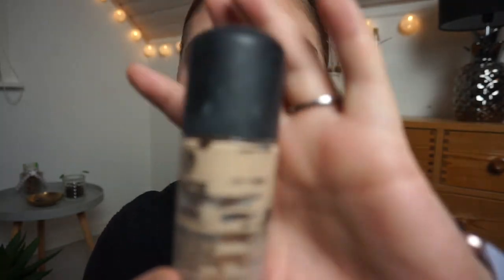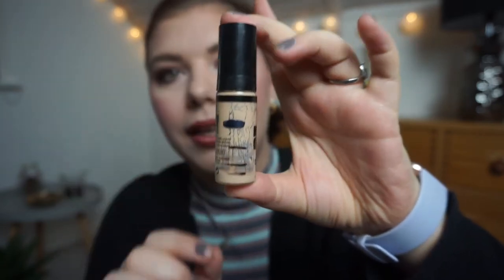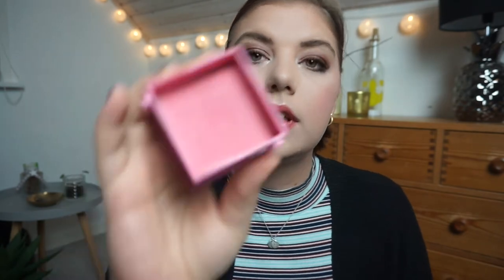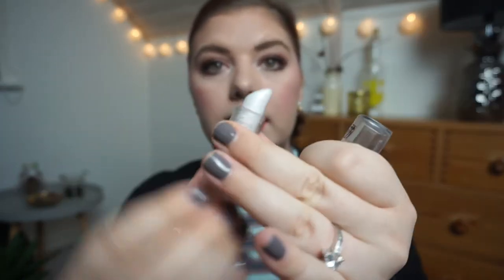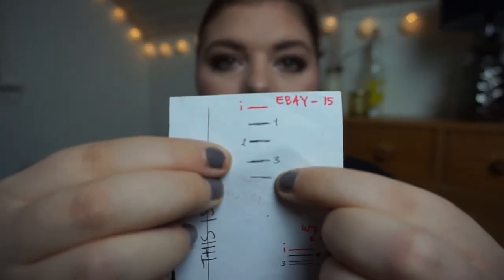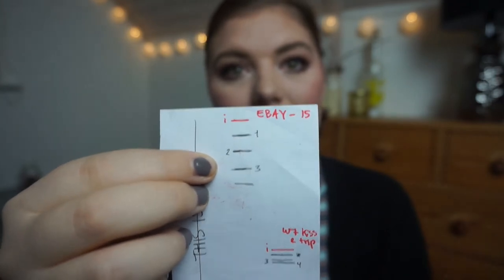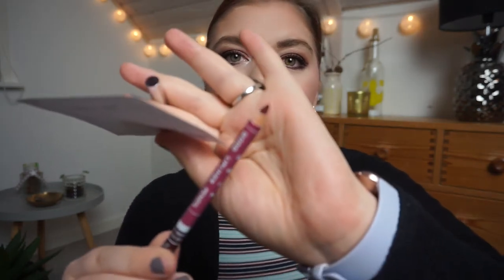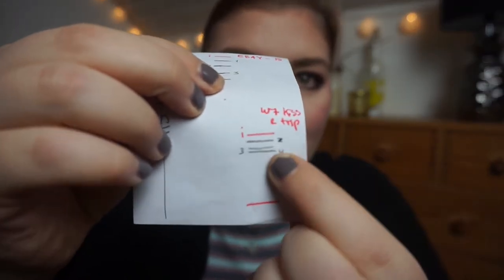THIS IS ME PROJECT PAN | UPDATE 4 // COLLAB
This project is based on the movie "The Greatest Showman" (LOVE!)
So we are working on 10 product - makeup and/or beauty - that describes yourself and/or can be linked to the movie.
Dates: September 28th - March 28th

MY PRODUCTS:
 1) W7 Candy Floss Blush*
 2) W7 Matte Dreamer Loose Powder * (DONE)
 3) W7 Sparkle Stay Glitter Primer*
 4) W7 Face Fantasy foundation - Sand* (DONE)
 5) NYX Vivid Brights eyeliner - Purple, blue & green
 6) W7 Night Light*
 7) W7 Hide out consealer - Light*
 8) Ebay Lipliner - 15
 9) Gosh Intense lip color
 10) W7 Kiss & Trip Holographic Lipstick - White Hot*